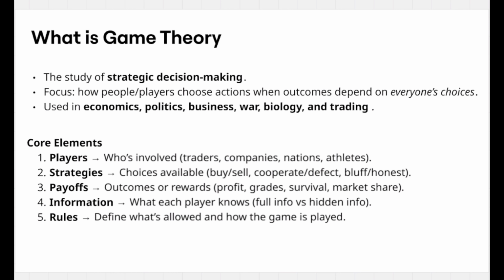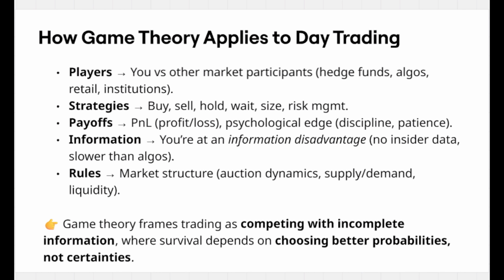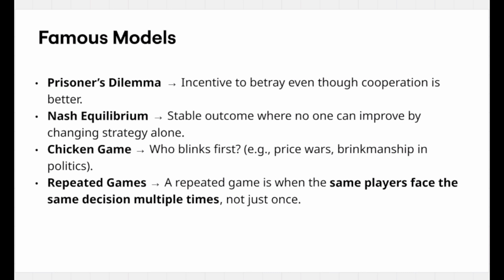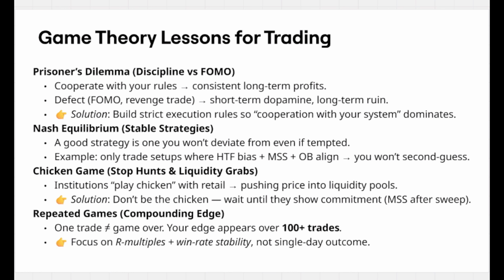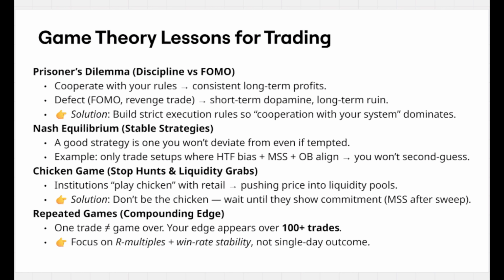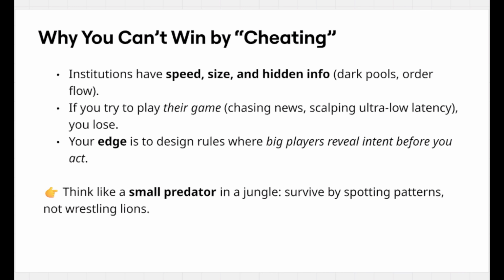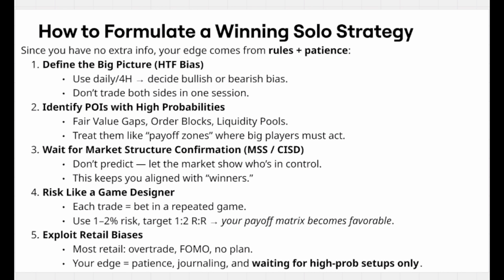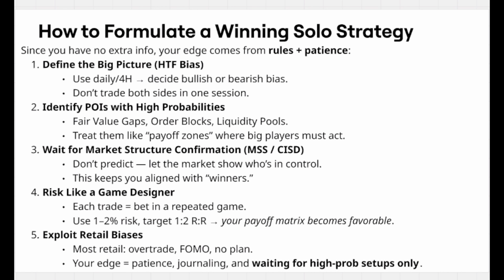Trading Is a Game: How to Outsmart the Market Players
"The market isn’t random — it’s a game with winners and losers. In this video, I’ll show you how Game Theory reveals the strategies behind smart money, stop hunts, and liquidity traps — and how you can flip the odds in your favor."